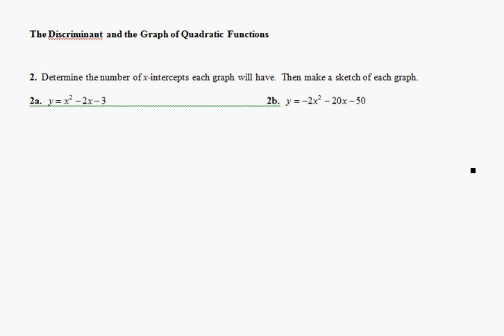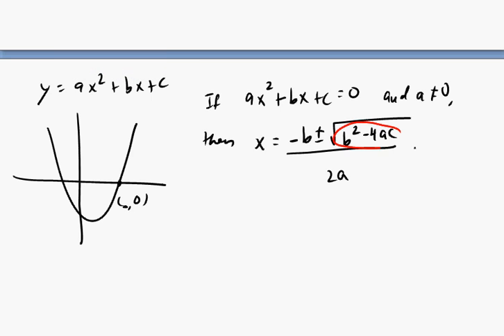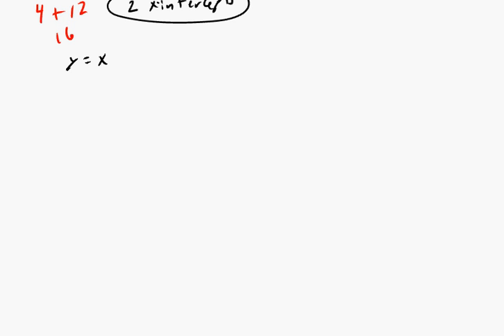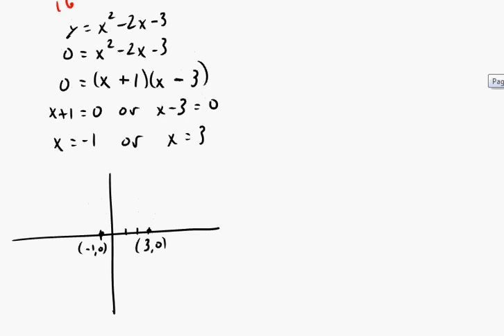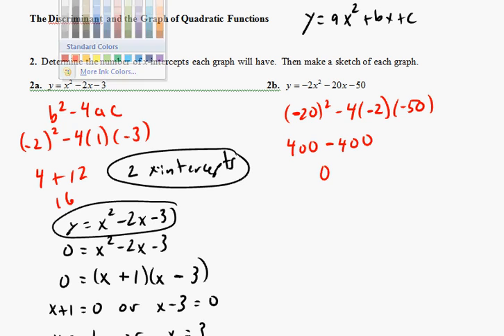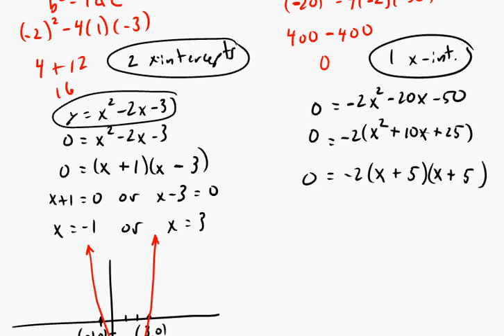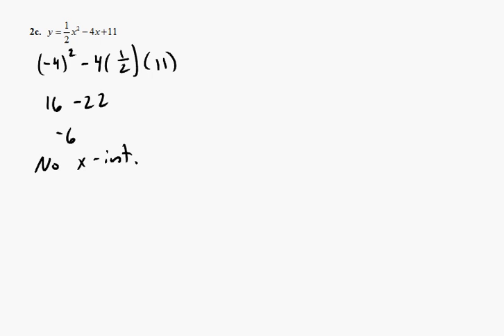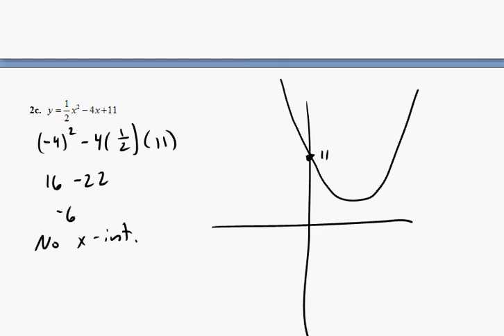The Discriminant and the Graph of Quadratic Functions